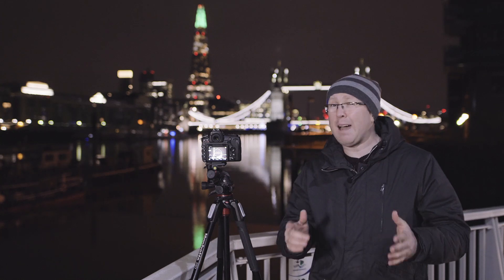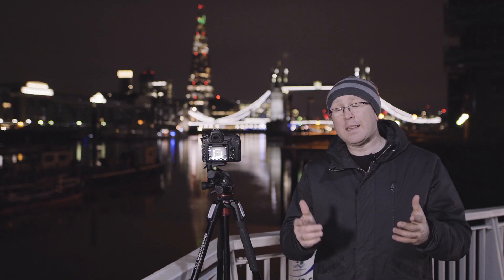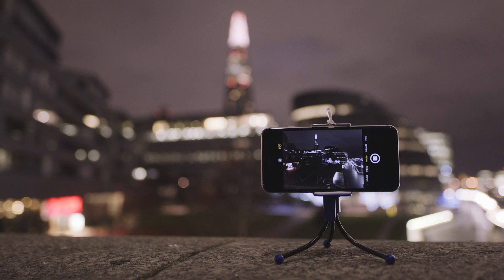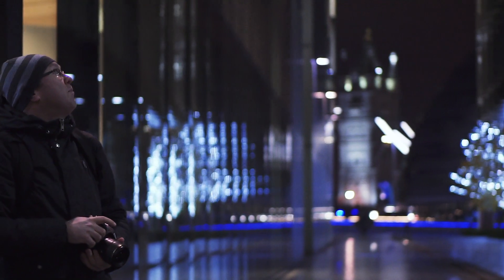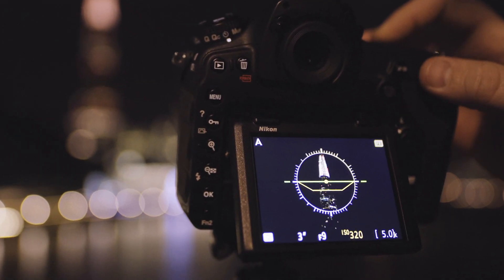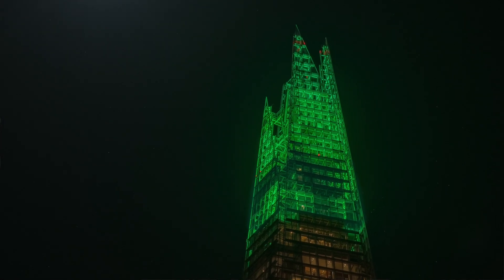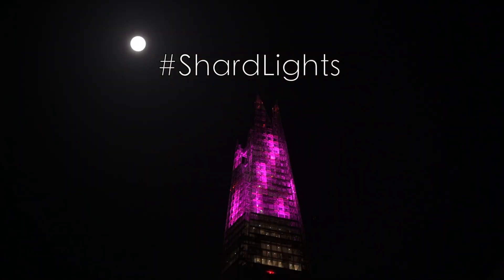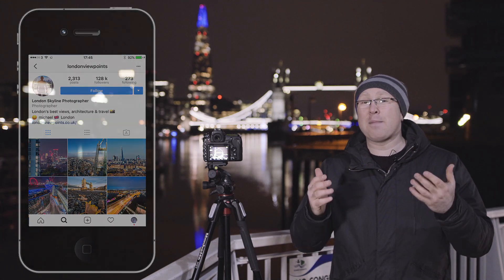Shard Lights - night photography tips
Shard Lights are lighting up London again this time of the year and I've partnered with The Shard to share my 5 tips how to take better photos at night of the ShardLights .

To take better long exposure photos on your phone, try the 99p Average Camera Pro app - link to itunes:

I license my music from Artlist. Just recently signed up but already found a lot of cool tracks that I can use privately and commercially for a one off reasonable annual fee, definitely recommend it.

(get 2 months free with this link)